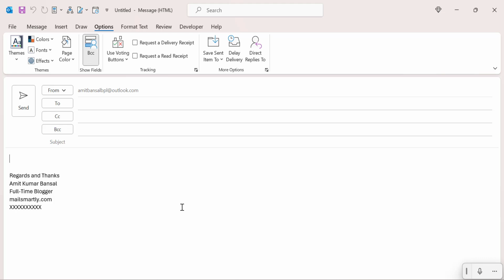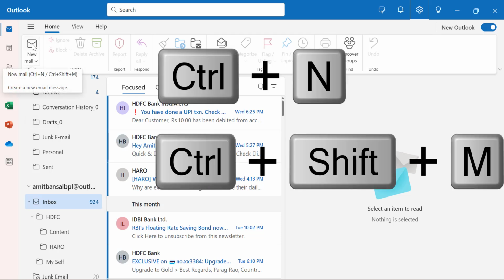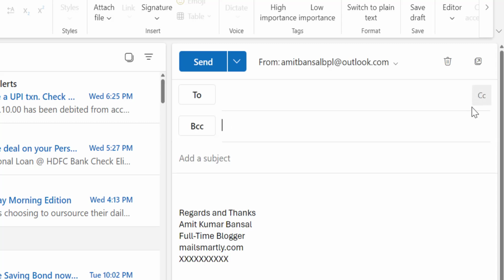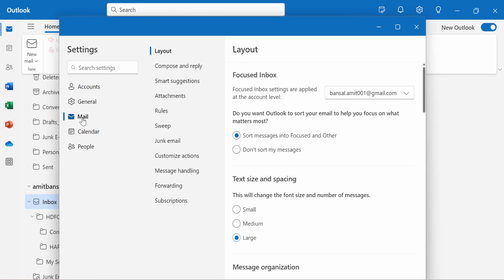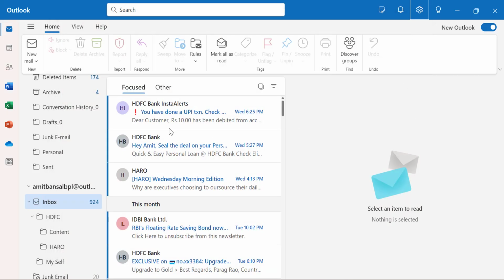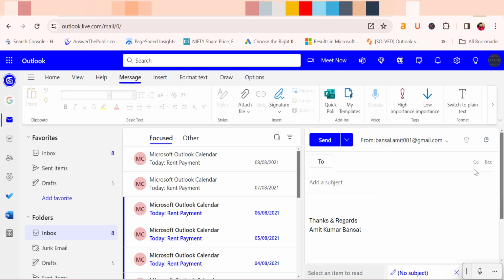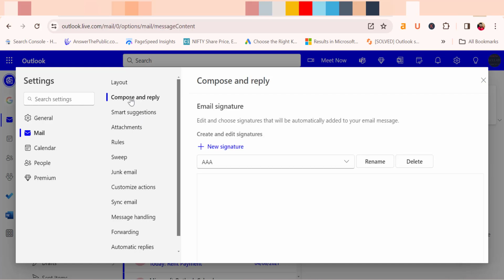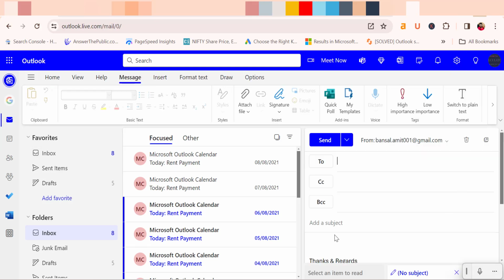How to add BCC in Outlook Permanently?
Are you tired of manually adding the BCC field every time you compose an email in Outlook? Look no further!

In this tutorial, we'll show you how to permanently add the BCC (Blind Carbon Copy) field in Outlook, making it a seamless part of your email composition process.

With this simple step-by-step guide, you'll learn how to configure Outlook settings to include the BCC field by default, saving you time and effort.

Say goodbye to repetitive tasks and hello to enhanced productivity with this Outlook hack. Watch now and streamline your email workflow effortlessly!

- EQUIPMENT USED
○ My camera